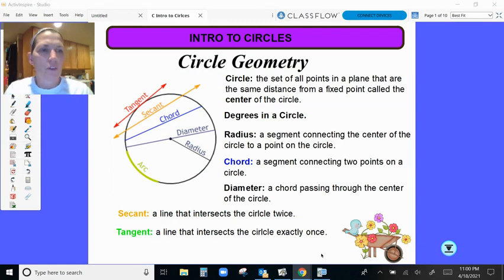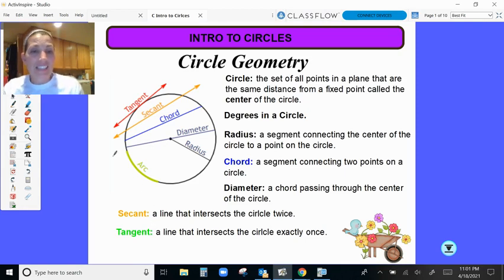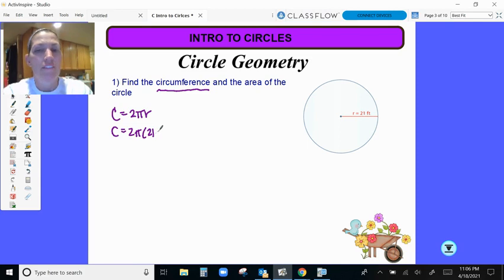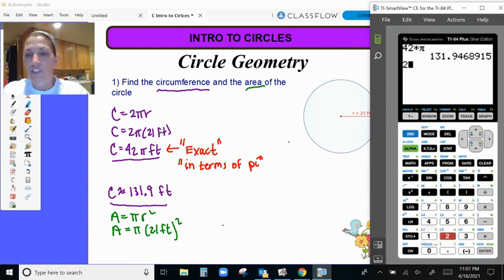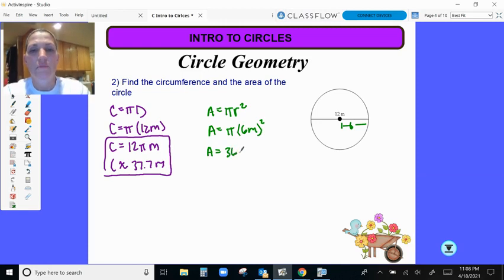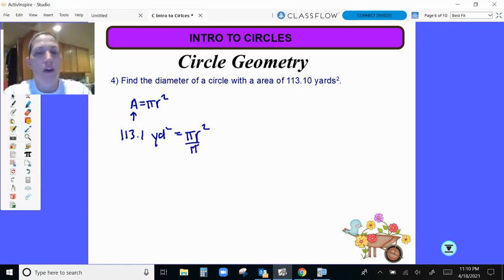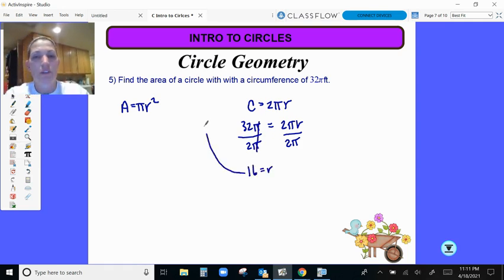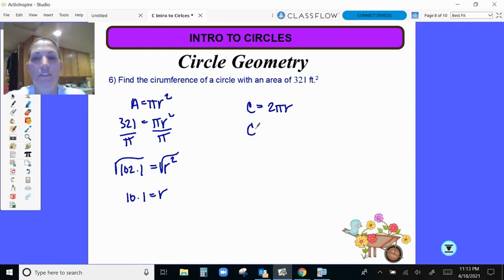GEO: Circles Review